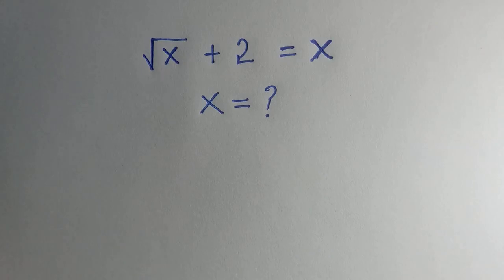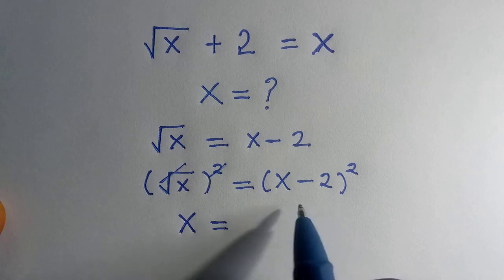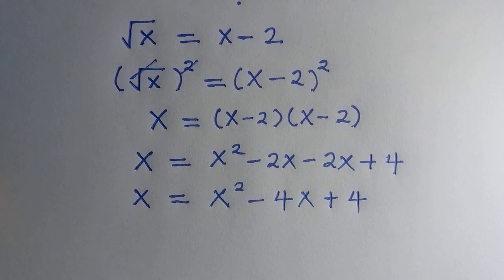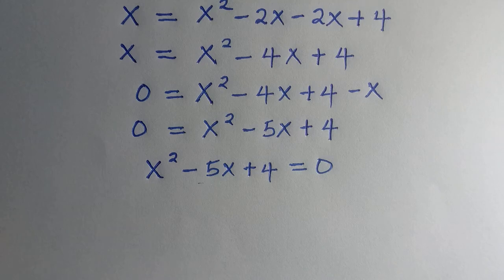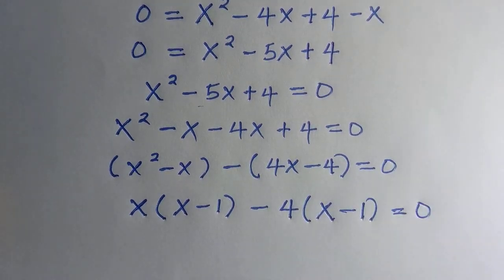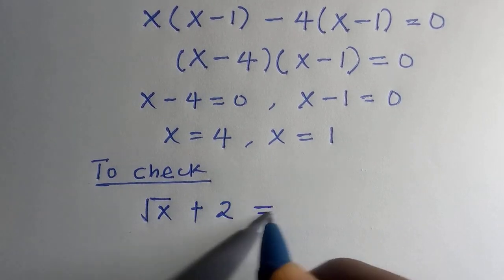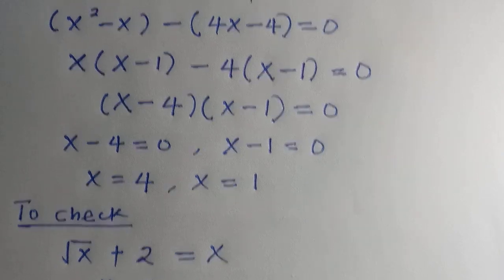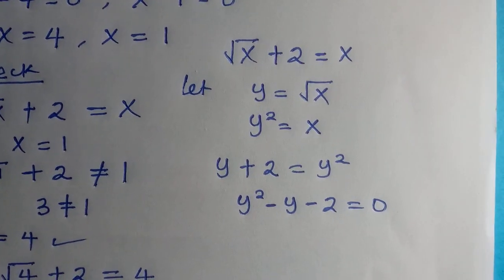A Nice Algebra Math | How to solve for "X" in this problem?